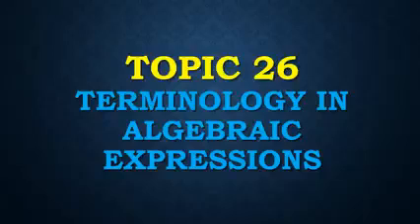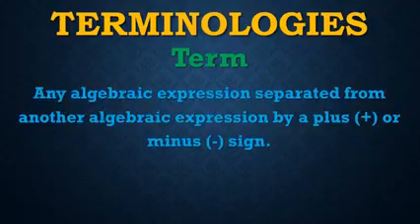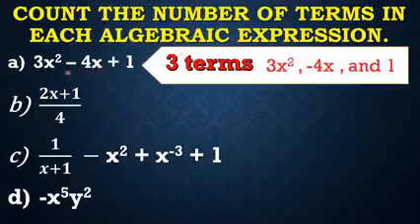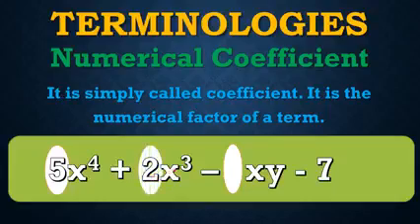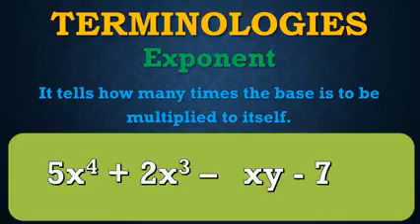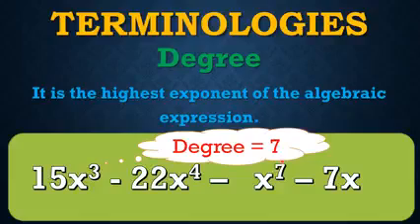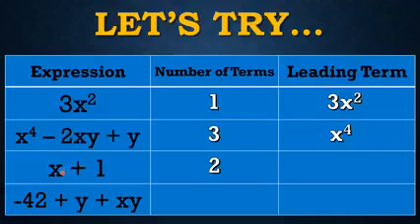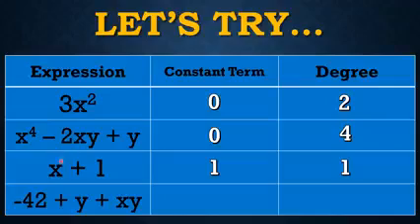Topic 26: Terminologies in Algebraic Expression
Terminologies involving algebraic expressions